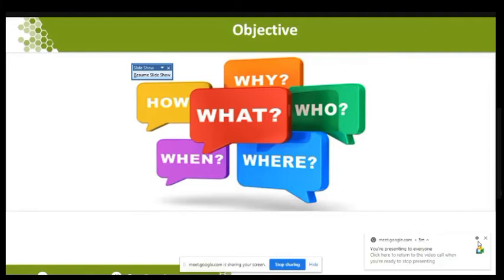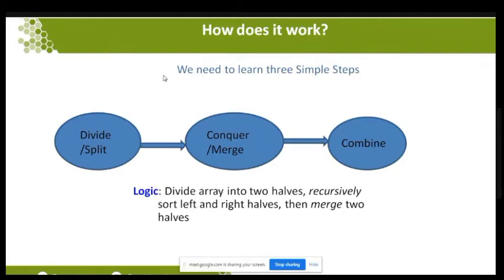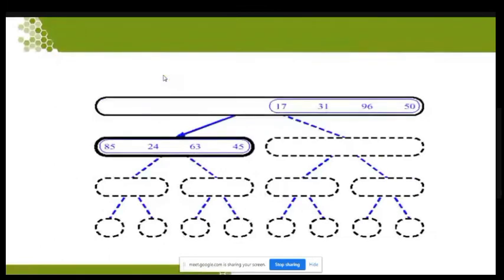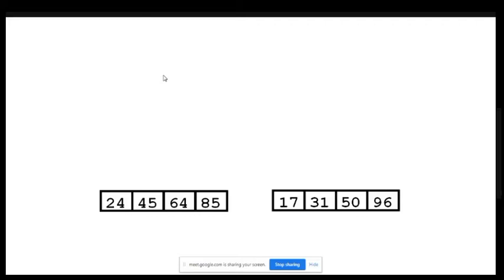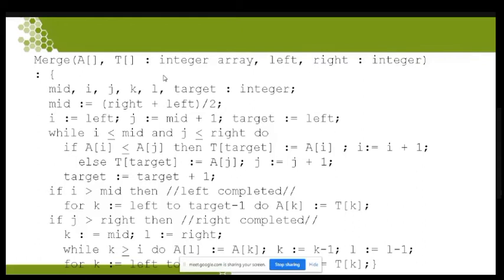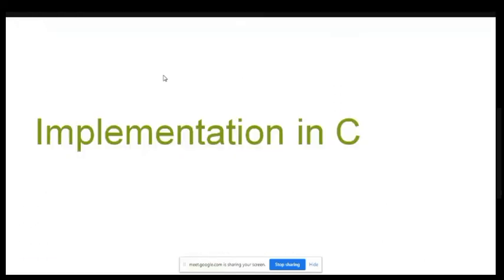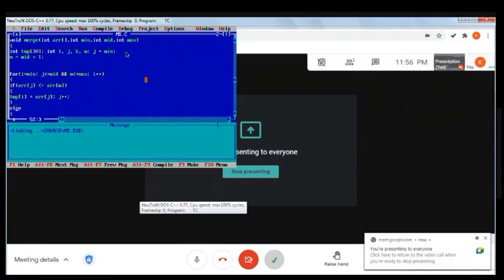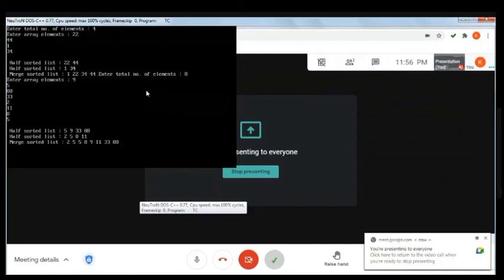CS8381 - DS Lab | Merge Sort| Dept of CSE | Arunai Engineering College | Tiruvannamalai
Text under description.

This video covers the concept of a sorting technique namely *Merge sort* and implementation details in C programming language which will be helpful for students while getting prepared for Anna University Practicals-CS8381 Data structures laboratory .Students can utilise the following program for their experimental purpose